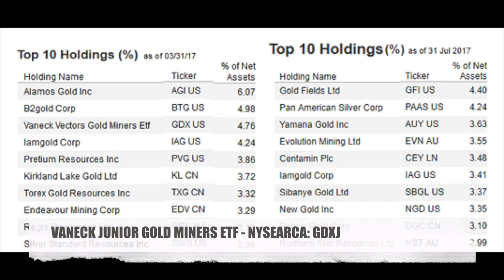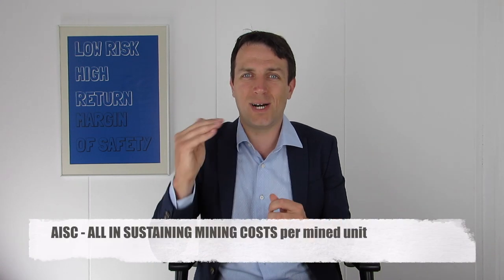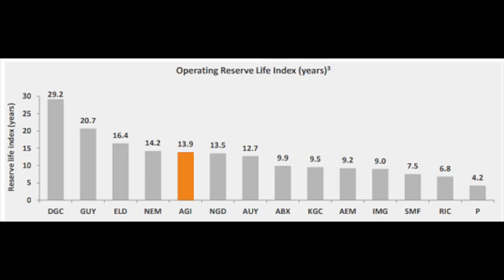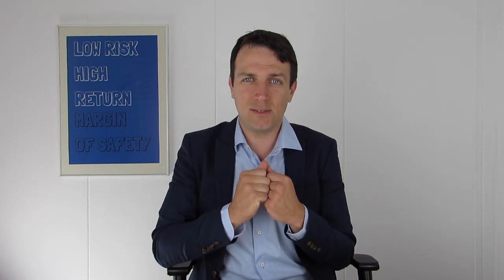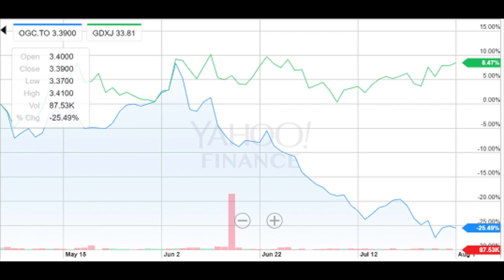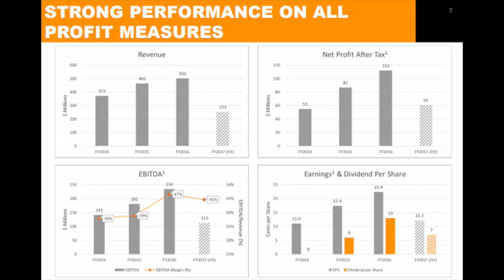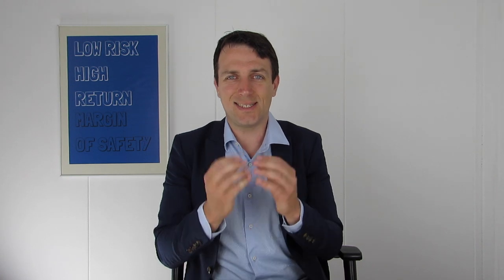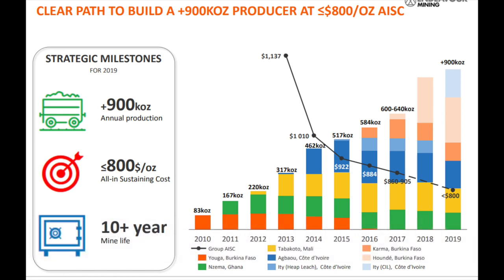10 Things to Watch When Investing in Junior Gold Miners - 10 Stocks Analyzed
I am also a book author:
Modern Value Investing book:

Investing in junior gold miners is investing in the Wild West. There is so much that can go wrong that you have to be really crazy to invest, like I am :-). I discuss 10 junior miners stocks, the Van Eck Junior Miners ETF (GDXJ) is also analyzed to see how it is not really a junior gold miner ETF. the things to watch range from net present values,  political risks to gold price moves.
Despite the risks I still think buying a good gold miner stock is much better than owning gold because the risk is maybe higher but the potential return is exponentially higher.
The companies analyzed are KirkLand Gold, Pretium Resources, Regis Resources, Oceanagold, Alamos gold, Helca Mining, First Majestic Silver, B2Gold, Taho, Endeavour